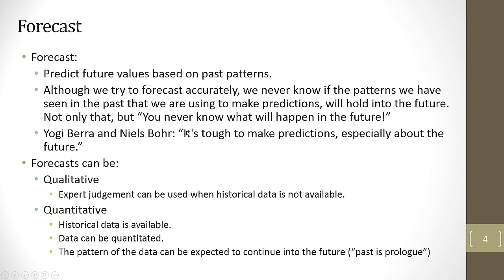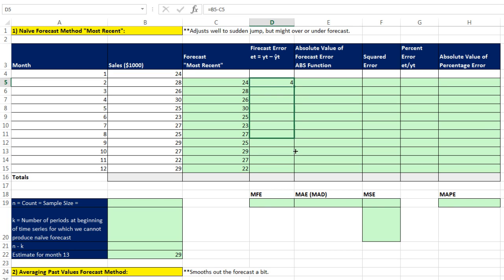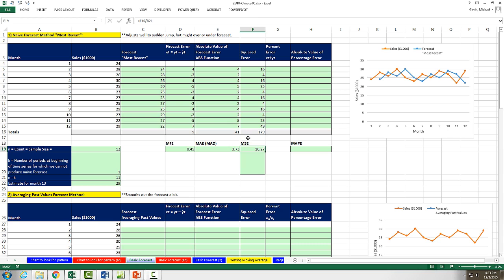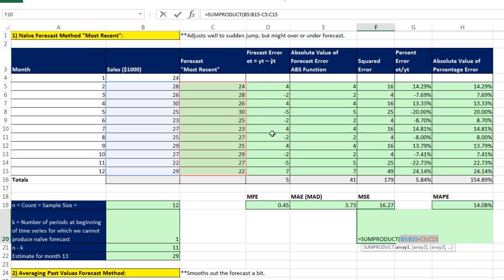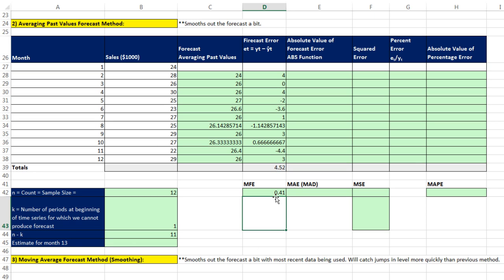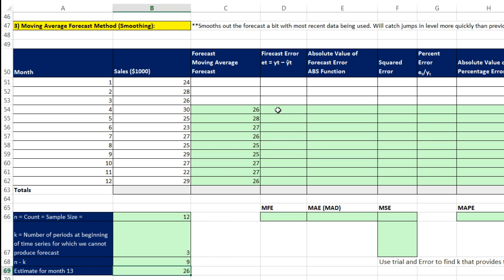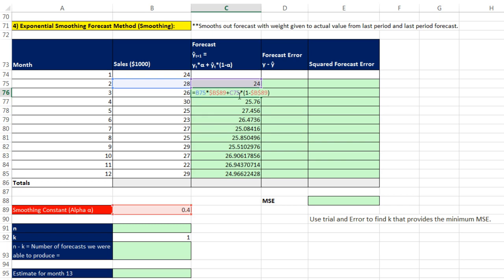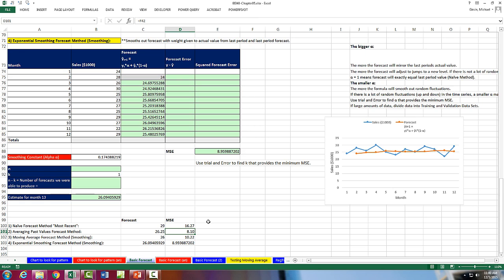Basic Excel Business Analytics #54: Basic Forecasting Methods & Measures of Forecast Error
Learn about some Basic Forecasting Methods:
1) (00 Intro to Time Series and Forecasting
2) (02:10) Naïve Method or Most Recent Method for Forecasting
3) (04:34) Forecast Error and Mean Forecast Error MFE
4) (07:00) Mean Absolute Forecast Error MAE. Measure of Forecast Accuracy/Error.
5) (08:29) Mean Square Error for Forecasting MSE for Forecasting. Measure of Forecast Accuracy/Error.
6) (09:12) What does Forecast Error or Accuracy measures mean?
7) (09:46) Mean Absolute Percentage Error. Measure of Forecast Accuracy/Error.
8) (11:16) SUMPRODUCT Array Formula for calculating Mean Square Error for Forecasting
9) (15:37) Average Past Values for Forecasting
10) (21:15) Moving Average Method for Forecasting
11) (26:06) Exponential Smoothing Method for Forecasting using Smoothing Factor Alpha.
12) (29:11) Change Alpha to find smallest MSE
13) (29:35) Use Solver to find smallest MSE.